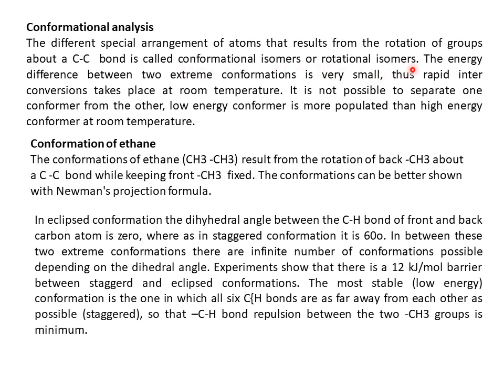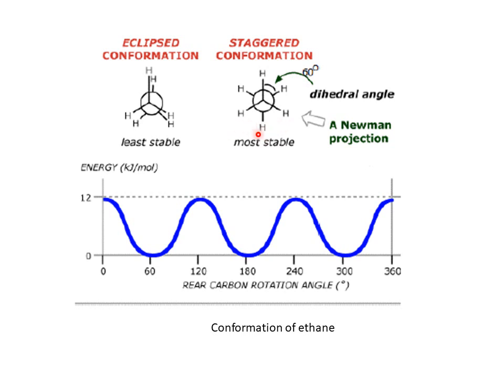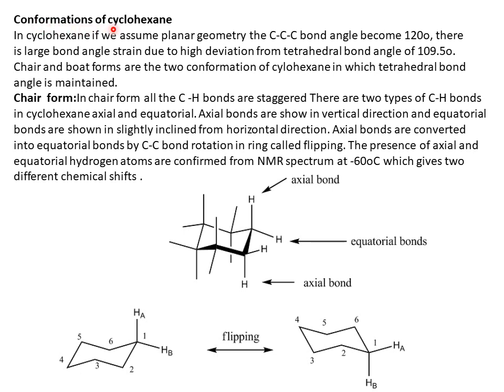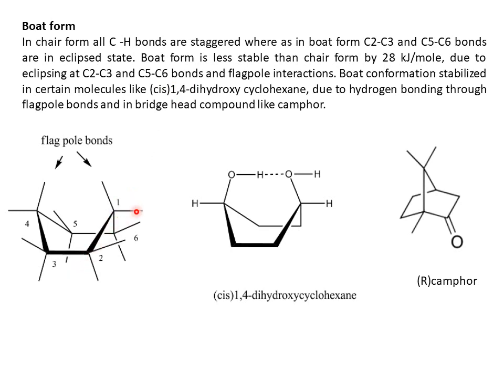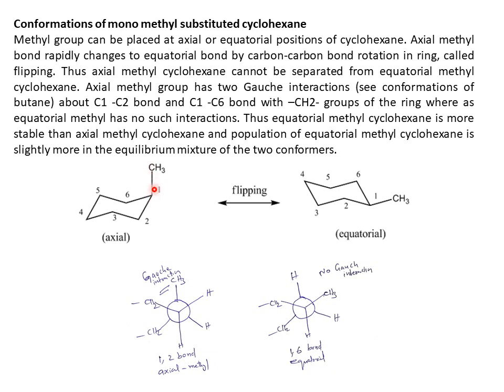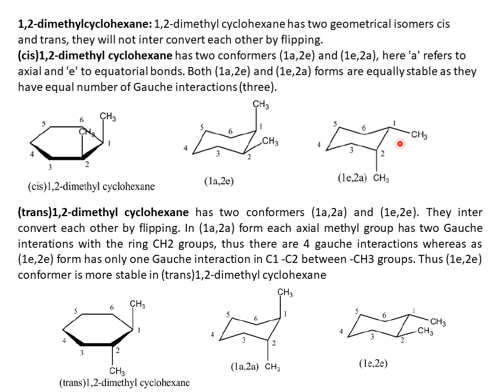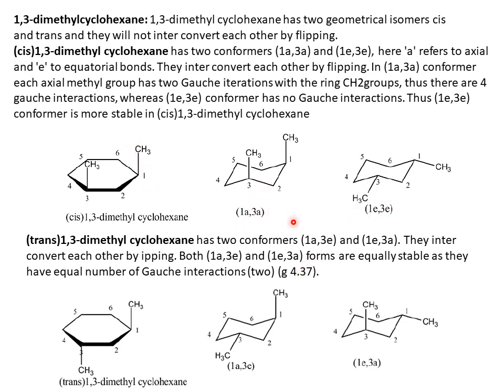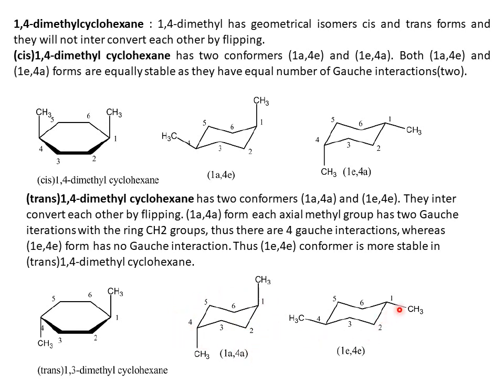Stereochemistry 4(conformations )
Engineering Chemistry KTU
Dr. Muhammed Arif M
Associate Professor and HOD Chemistry